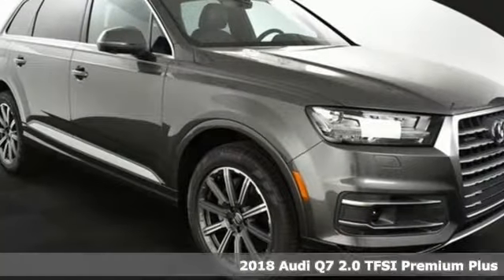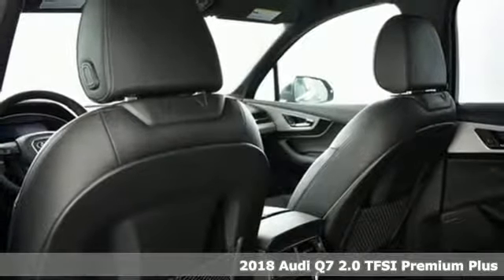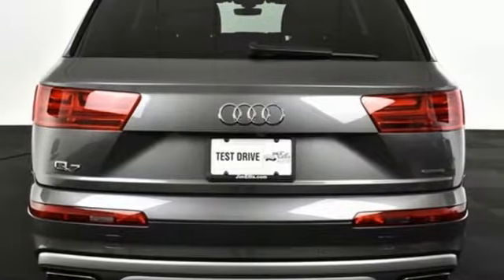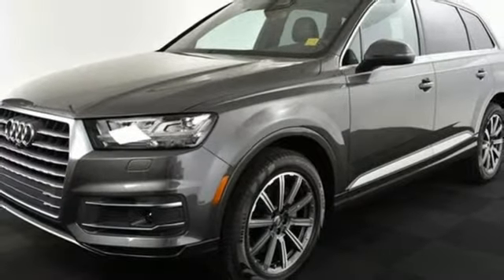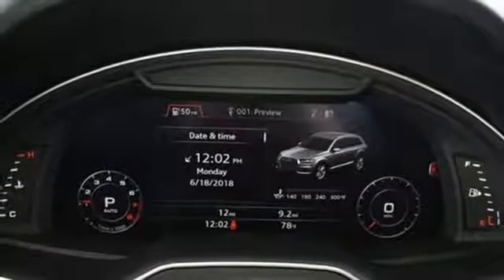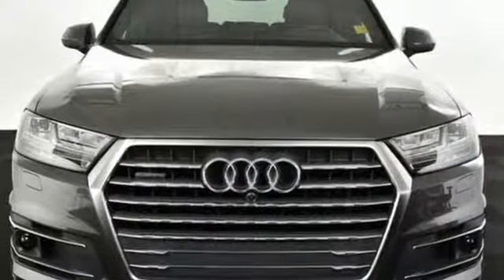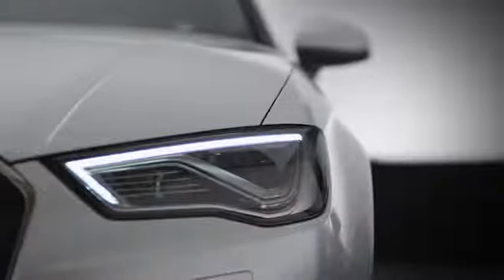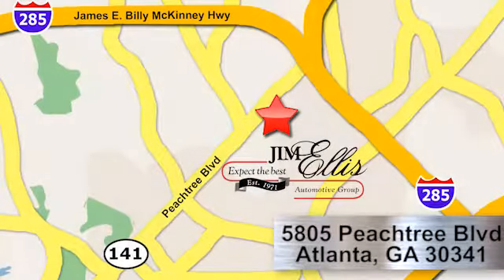New 2018 Audi Q7 Atlanta Alpharetta, GA A13930 - SOLD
Year: 2018
Make: Audi
Model: Q7
Trim: 2.0T Premium
Engine: 2.0L I4 TFSI DOHC
Transmission: 8-Speed Automatic with Tiptronic
Color: Gray
Interior: Black
Stock #: A13930
VIN: WA1LHAF77JD043111
Audi Atlanta is pleased to present this exceptional German Motorcar!brRecent Arrival!br2018 Audi Q7 2.0T PremiumbrbrAudi Atlanta is proud to be the only Magna Society dealership in Georgia! Our inventory moves extremely quickly. PLEASE BE SURE TO SECURE YOUR APPOINTMENT. All vehicles are subject to sale at any time. As a courtesy to our clients, a partial payment and signed agreement will secure an appropriate window of time to allow for travel to inspect and accept the vehicle.

Address:
5805 Peachtree Boulevard